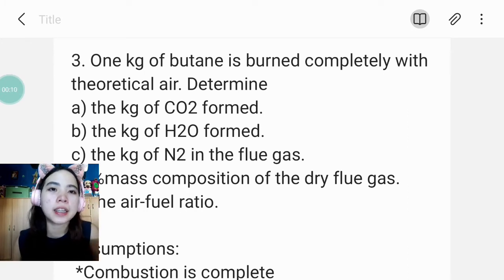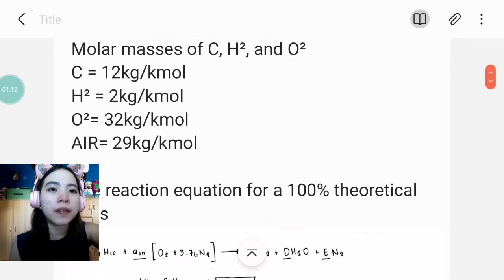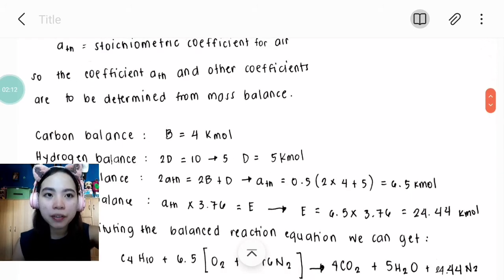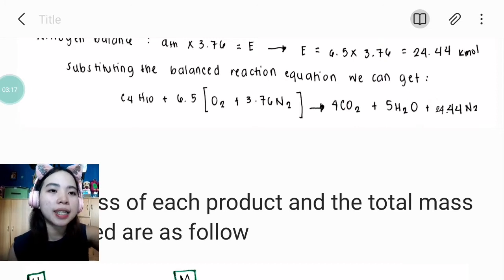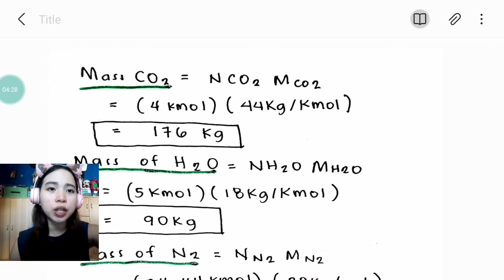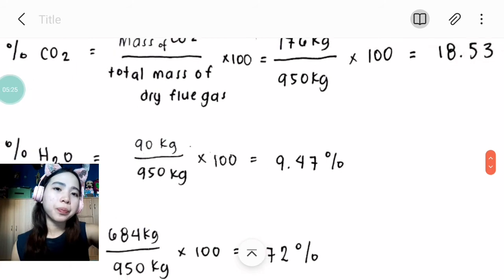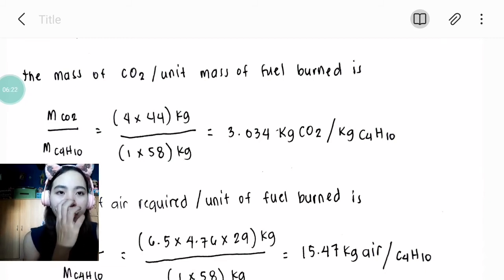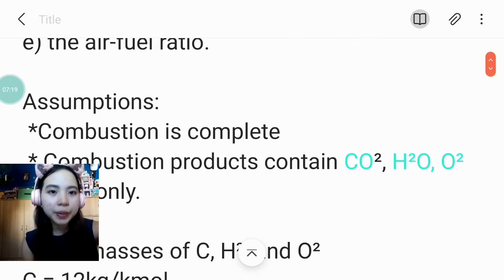Week 8 #3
Ps. Hi miss. I just tried to be creative in doing my task so I decided to perform it this way. Stay safe and God bless🥰